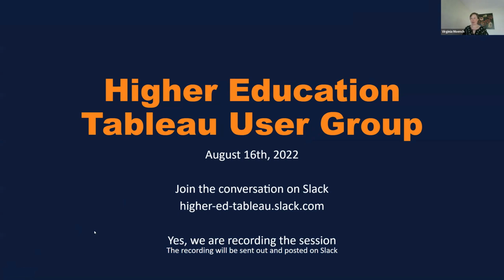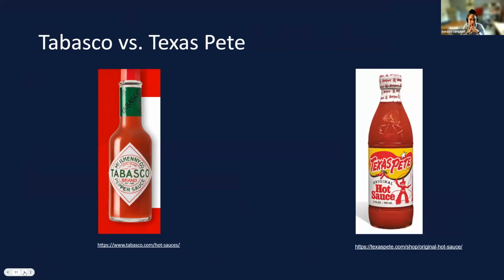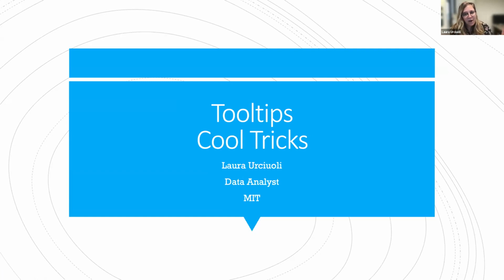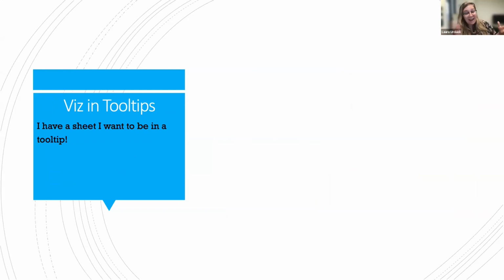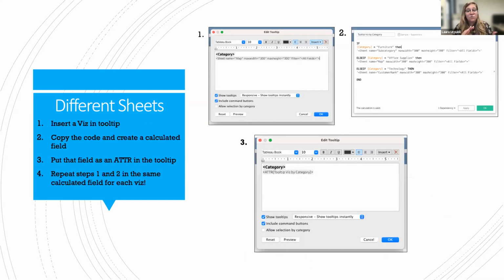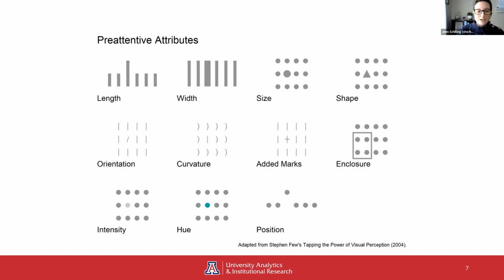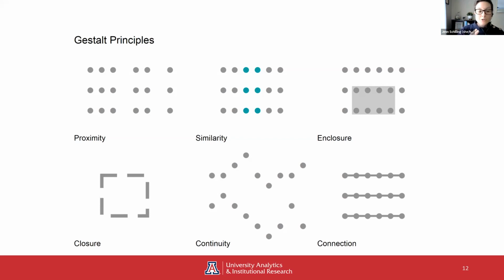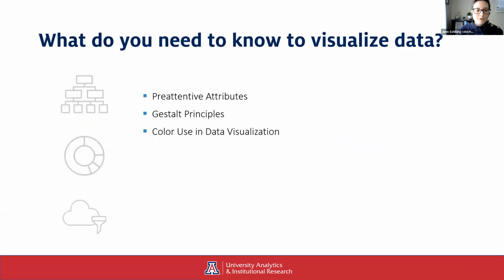Higher Education Tableau User Group - August 16, 2022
Agenda:
I. Welcome & Introductions
II. Meet a Community Member - Soraya Campbell
III. Tooltips Cool Tricks - Laura Urciuoli, MIT
IV. Best Practices in Data Visualizations - Jenn Schilling, University of Arizona